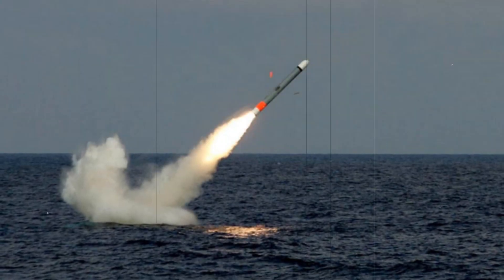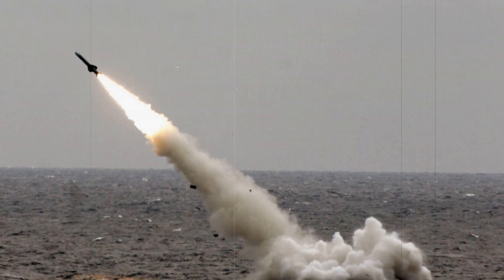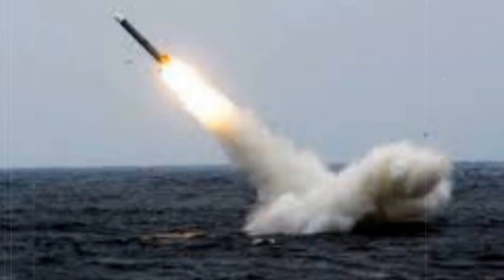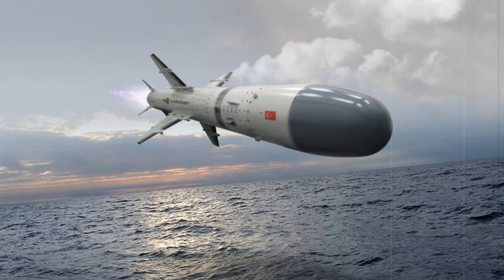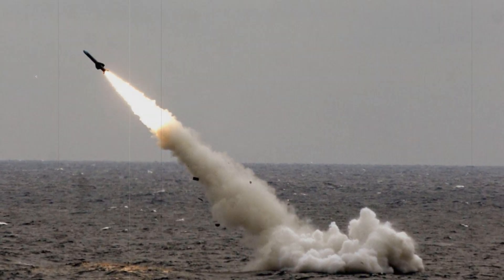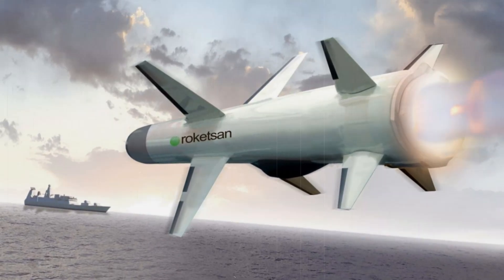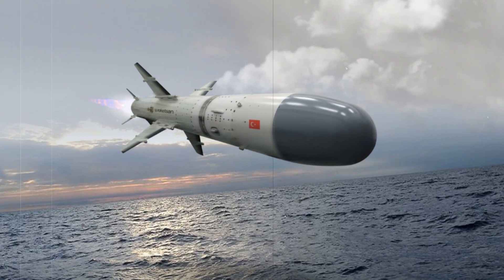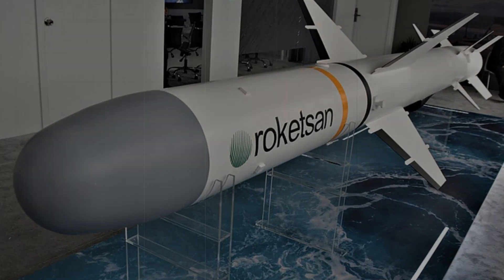Turkey Strengthens Submarine Warfare Successful Test of Encapsulated Atmaca Anti Ship Missile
Turkey has successfully tested the encapsulated Atmaca anti-ship missile from a submarine, marking a significant milestone in naval defense. This advanced missile, developed by Roketsan, enhances the Turkish Navy's capabilities by enabling long-range surface strikes while maintaining stealth. The test, conducted on the TCG Preveze submarine, confirms Turkey's ability to equip its submarines with domestically developed weaponry, positioning the nation among global leaders in submarine-launched missile technology. The Atmaca missile is set to replace the Harpoon system, strengthening Turkey’s defense autonomy and strategic power in the Mediterranean.